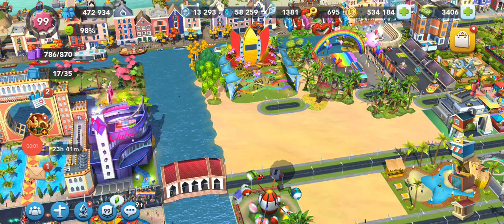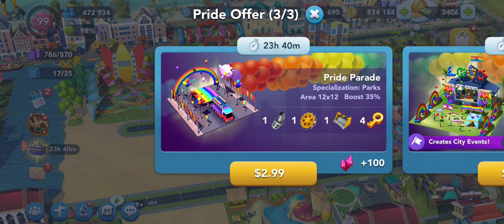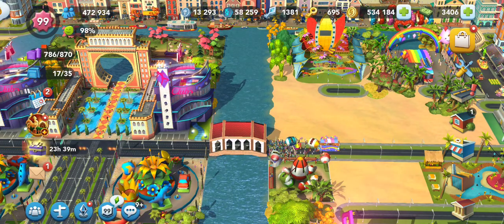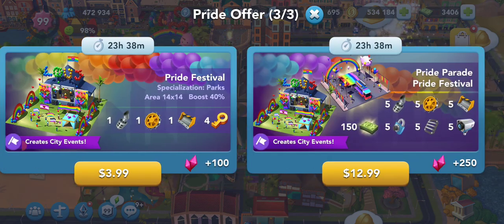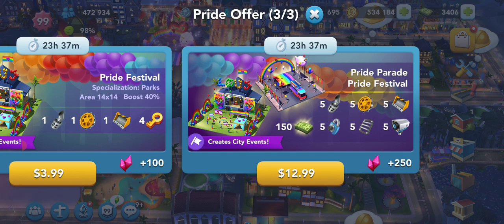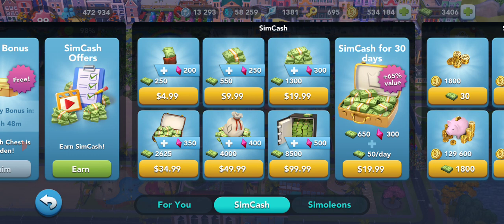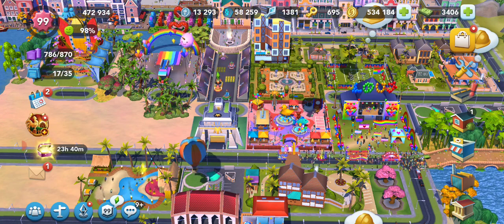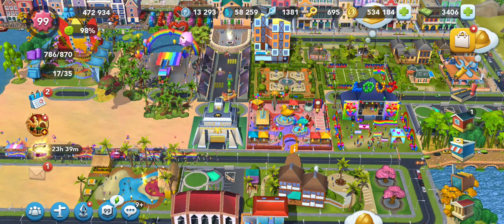new pride ❤🧡💛💚💙💜🏳️‍🌈 offer simcity build it